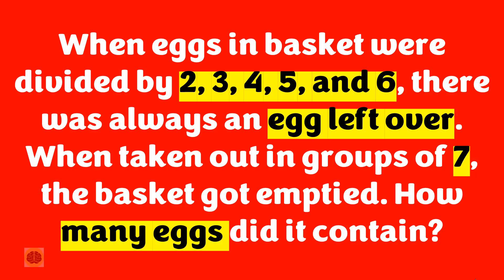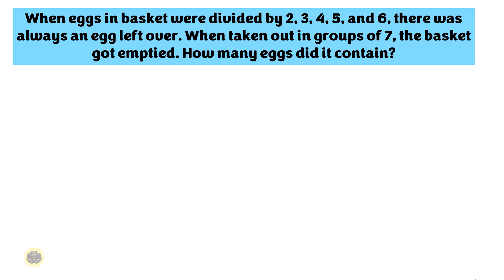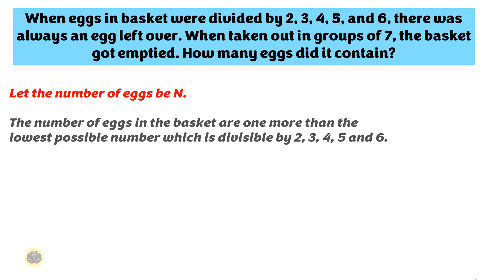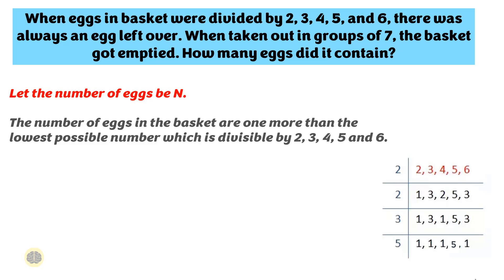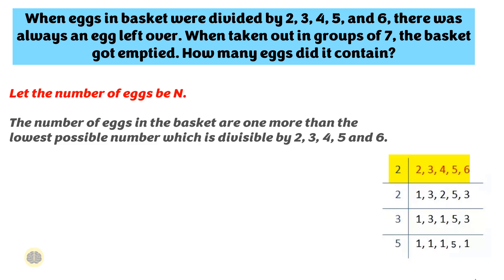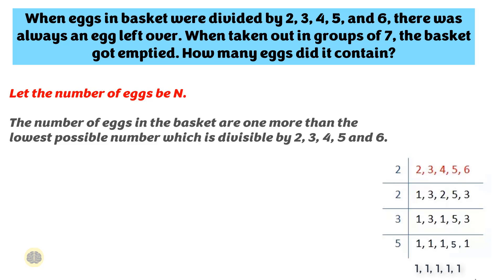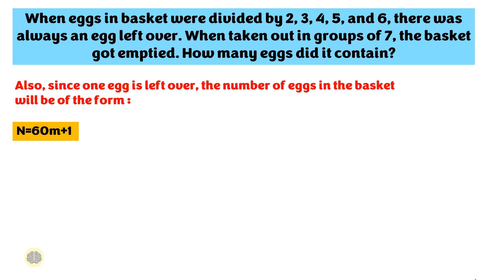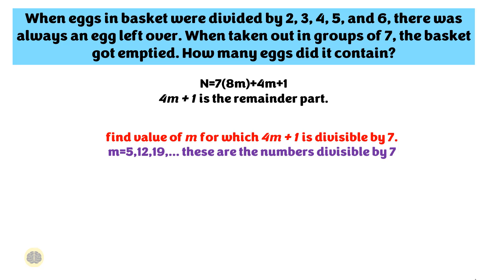Popular Egg Math Problem || Math Puzzle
When eggs in the basket were divided by 2, 3, 4, 5, and 6, there was always an egg left over. When taken out in groups of 7, the basket got emptied. How many eggs did it contain?

A job interview is an opportunity to impress your potential employers by showcasing your talent and skill set. Apart from asking questions related to your experience and qualification, an interviewer may ask interview puzzles to test your lateral thinking and problem-solving skills. Preparing and answering these puzzles can increase the likelihood of getting hired for a desirable job.

What Are Interview Puzzles?
Interview puzzles are critical-thinking and logical reasoning problems that make candidates use their problem-solving and analytical skills to find a solution. Interviewers prefer to ask these puzzles because it helps them understand your thought process, and your ability to solve complex problems using strategies, and high-order thinking. Usually, candidates applying for software development, data science, or engineering roles may encounter such puzzles. Much like brain teasers and logical reasoning questions, puzzles for interviews may not directly relate to your job role.

By practicing commonly asked puzzles during an interview, you can increase your chances of answering the question correctly. Additionally, how you approach a problem may impress the interviewer and give them evidence of your ability to solve real-world problems.

How To Answer Puzzles For Interviews

Here are a few steps to follow to answer puzzles for interviews:

1. Take some time to think about the problem
Before answering a puzzle in haste, take a moment to think about the puzzle and its category. For instance, an interviewer may ask you a riddle, brain teaser, or a number trick puzzle. Once you understand the puzzle, you can use different problem-solving strategies to find the correct answer.

2. Seek clarification and ask questions
Puzzles and riddles can be confusing and you may misinterpret a part of your puzzle. Rather than finding the solution based on your misinterpretation, it is always good to seek clarification from the interviewer. Asking intelligent and meaningful clarifications tells an interviewer that you are not hesitant to seek information or resources to complete a task. It also shows that you are thorough and curious.

3. Use strategies you know
Most of the puzzles an interviewer asks may involve the use of basic mathematical concepts. So, instead of inventing a new formula, use strategies and concepts you already know to find a solution to your interview puzzle. This can help you ensure you find the correct solution.

4. Explain your answer
As you work through the puzzle, you can show the process and reasoning to the interviewer. This can help an interviewer understand your thought process, your ability to plan and execute problem-solving under pressure. Even if you fail to get the answer, the interviewer knows how you approach a problem and use your analytical mind to solve it.

5. Provide a solution
Usually, an interviewer does not ask puzzles to get the right answer. They ask puzzles to gauge your logic, reasoning and critical thinking abilities. So, even if you know your answer is wrong, provide a solution to every interview puzzle during your face-to-face interaction.